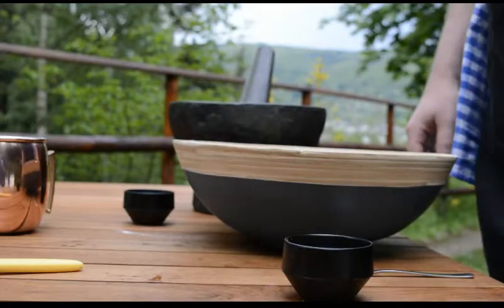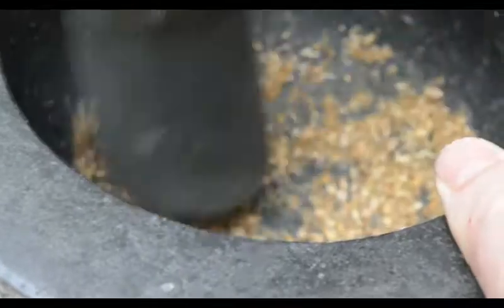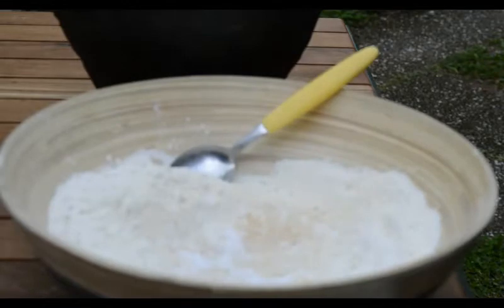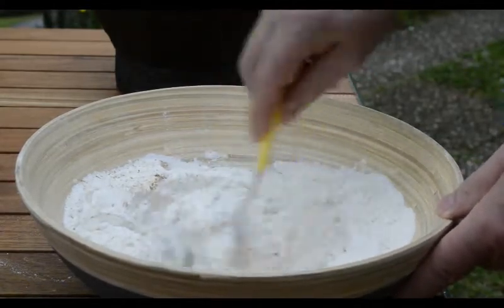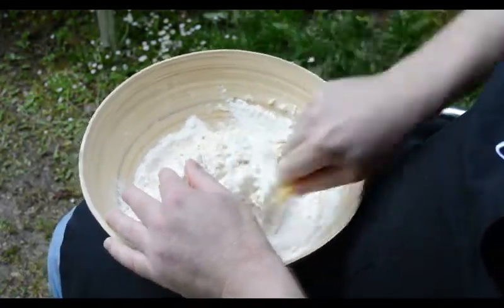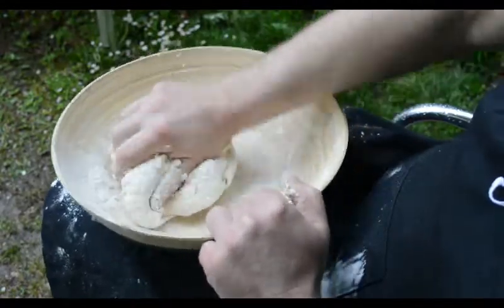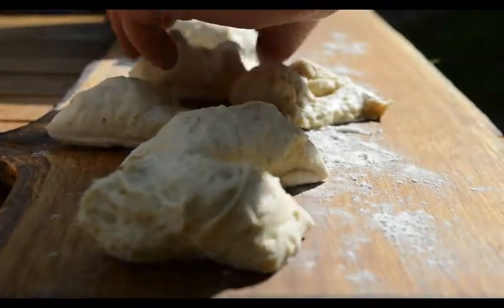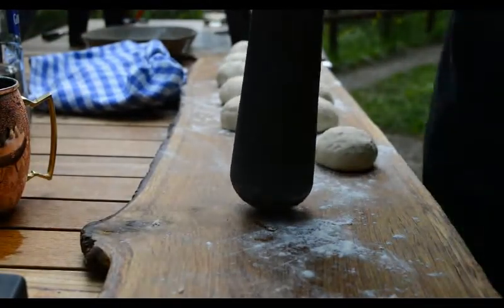Naan bread - Indian Flat Bread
Home-made naan bread.
Learn how to make Indian naan bread yourself. Delicious recipe prepared on the grill.
Preparing Naan bread
Best Naan bread
Dinner Party
Outside cooking
Recipes
How to make